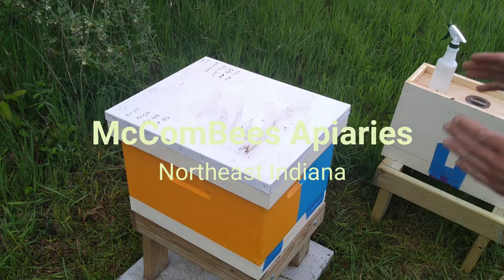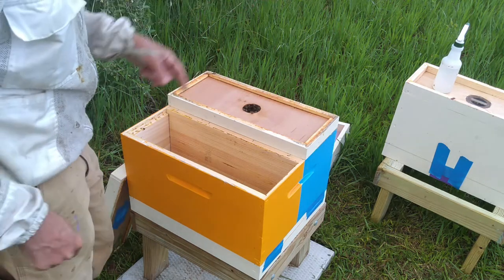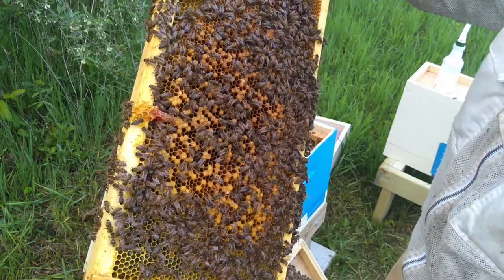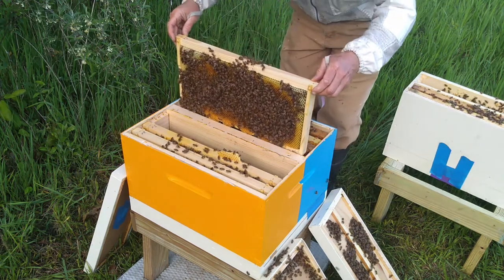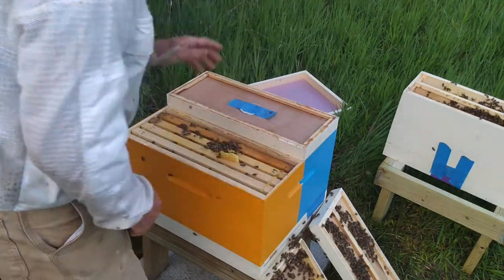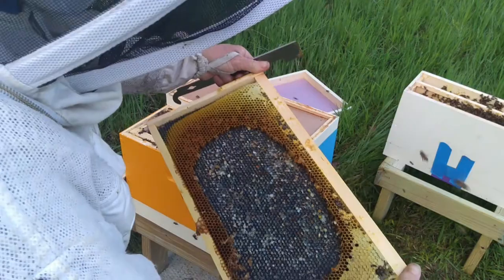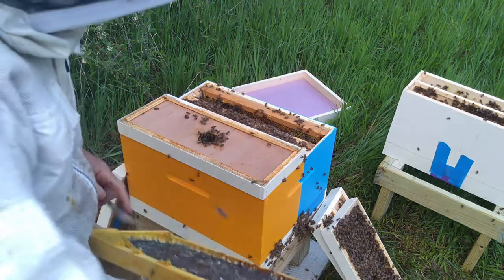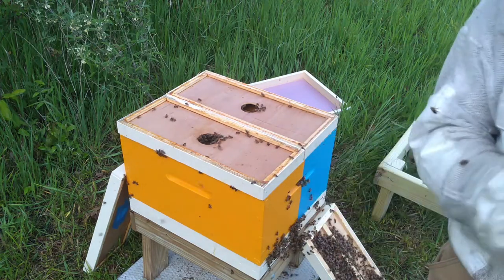Drone Laying Queen Fix | May 22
In  this video I show how I requeen a drone laying queen nucleus colony.